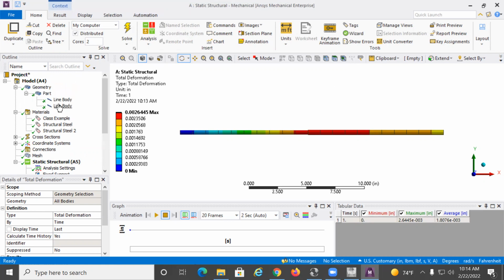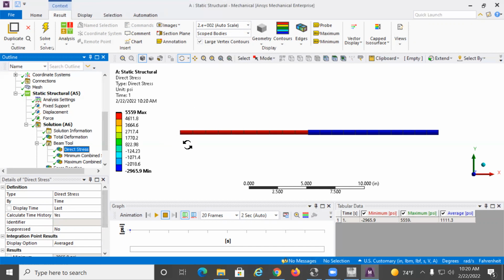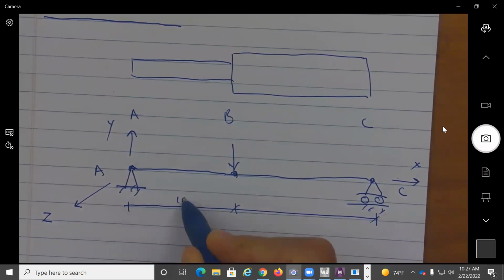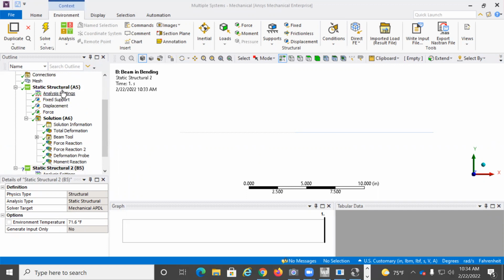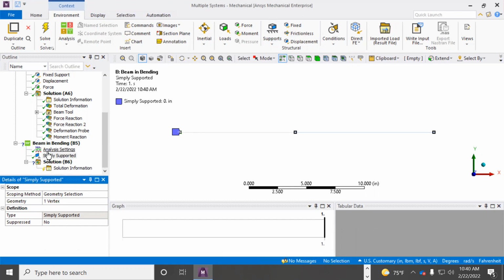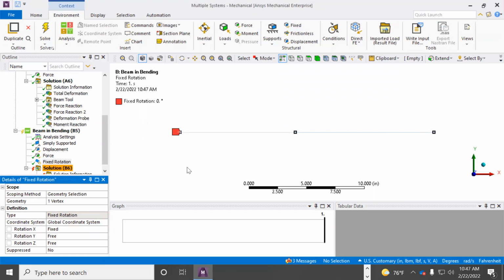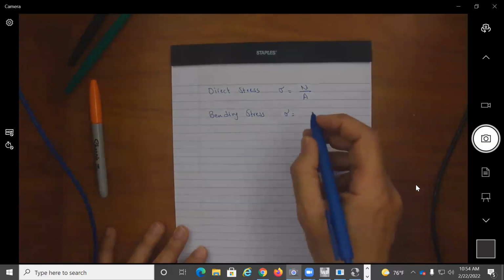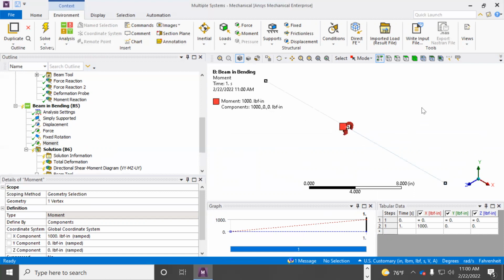ANSYS Workbench - Using Beam Elements for axially loaded bars and for beams in bending - Part 2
ANSYS
Workbench
BEAM Element
Axially Loaded
Beam
Bending
Shear and Moment Diagrams
Path
Displacement Curve
Probe
Beam Tool
Direct Stress
Combined Stress
Bending Stress
Reaction
Animation